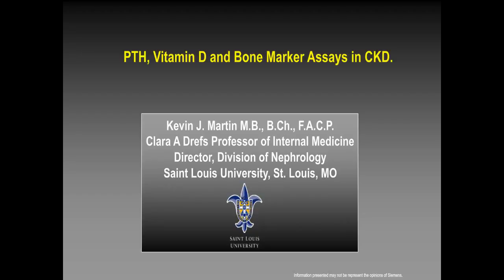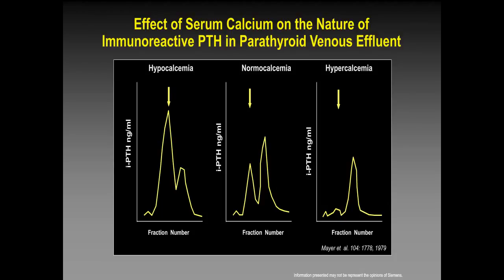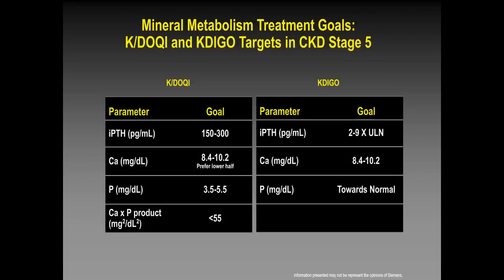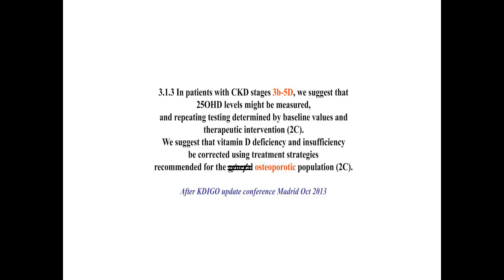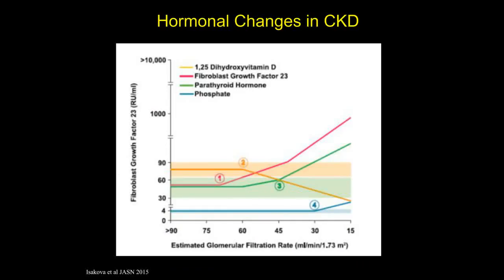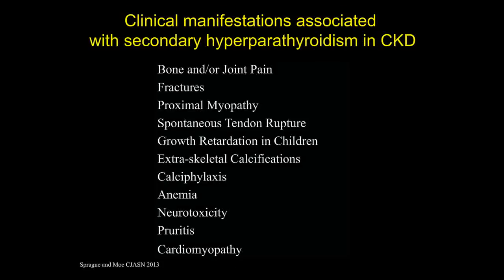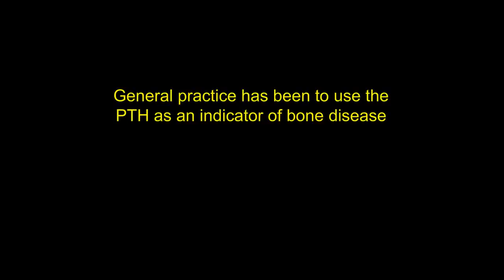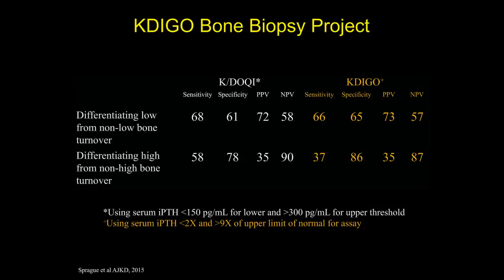Kevin Martin and Stuart Sprague - Improving Diagnostic Testing and Interpretation of Chronic Kidney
Diagnosis and management of CKD requires a spectrum of diagnostic tests to not only diagnose kidney function but also determine the status of other complications due to CKD, including creatinine, BUN, phosphorous, calcium, intact PTH, vitamin D, cystatin C, urinary albumin, urinalysis, EPO, and cardiac markers. In order to best assist physicians in the management of CKD, it is important that the laboratory is well versed in the specific tests used, improvements made to tests over time, and opportunities for improvement. Clinicians should know how to use tests appropriately in patient treatment across the continuum of CKD care.

Learning Objectives
Understand improvements in CKD diagnostic testing and also examine other opportunities for analytical improvement focusing on the measurement of PTH, vitamin D compounds, and bone markers.
Review case studies demonstrating the clinical application of these tests for patient management across the spectrum of CKD and ESRD.